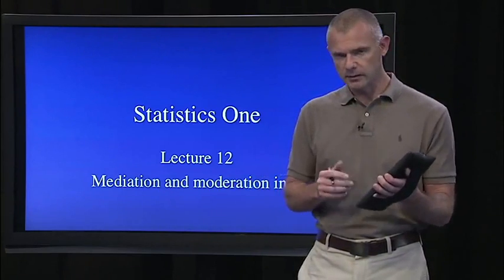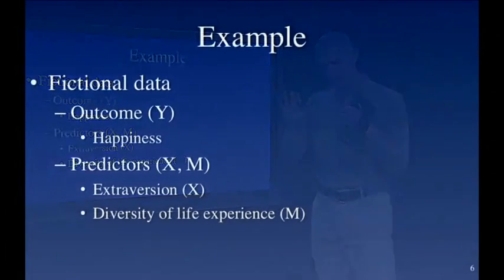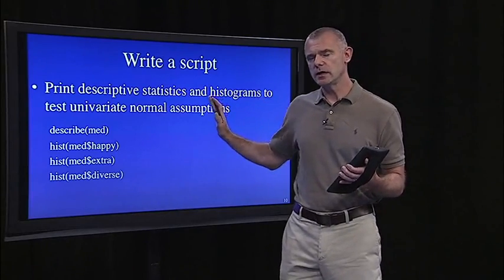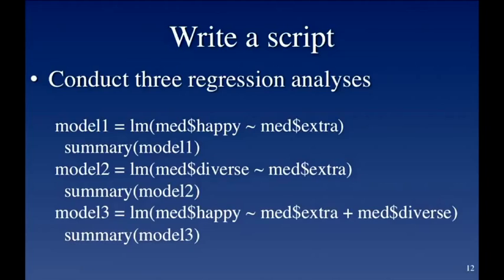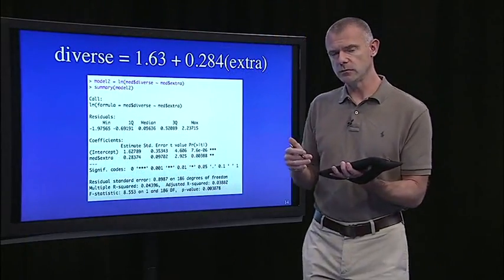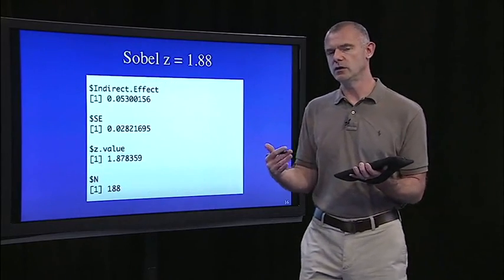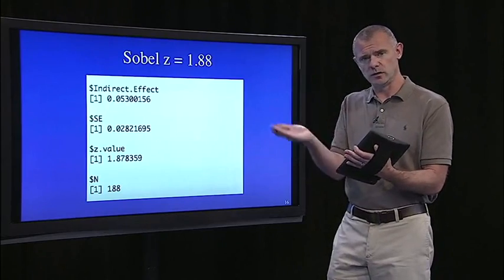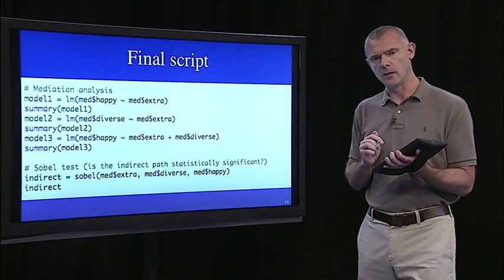5 6 Lecture 12a Mediation in R 2729